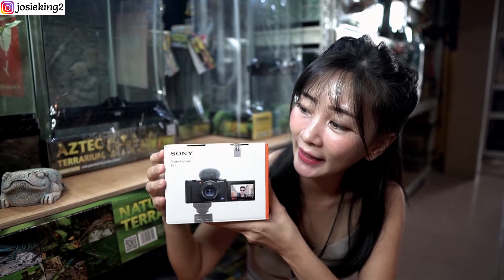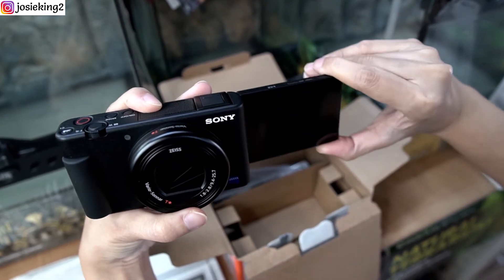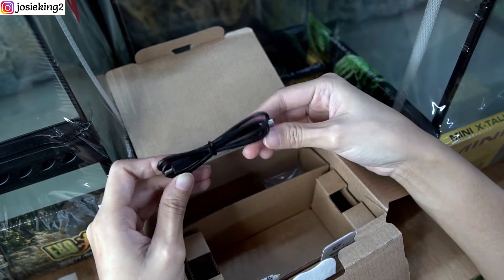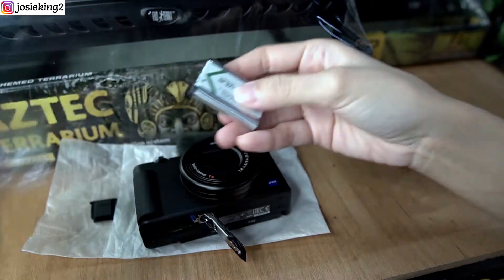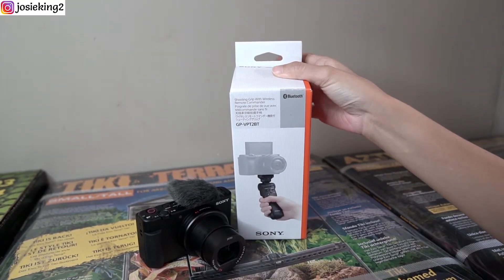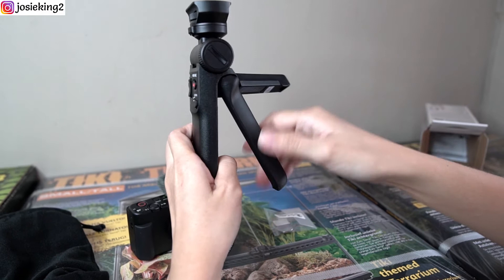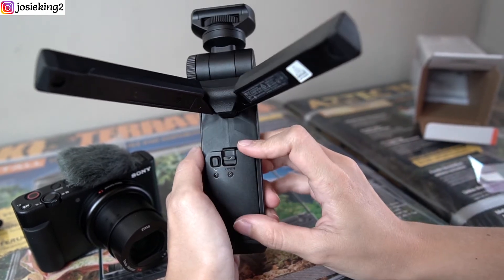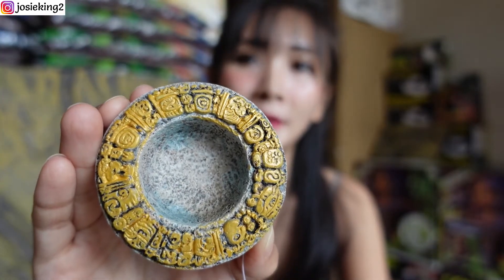SONY ZV1 unboxing & Review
Recently replaced my Sony a6000 to the NEW Sony ZV-1 vlogging camera + the GP-VPT2BT wireless shooting grip. The main reason is because I really need the flip screen so I can see myself while vlogging. I'm not a tech person, so please forgive me if my review is not so good.

Connect with Josie King.